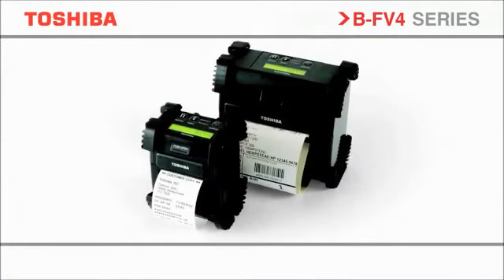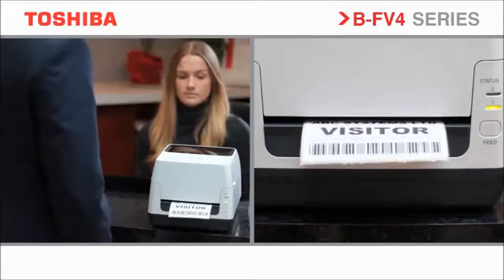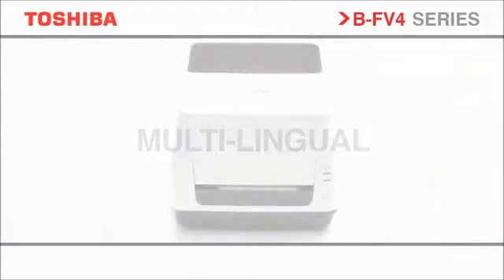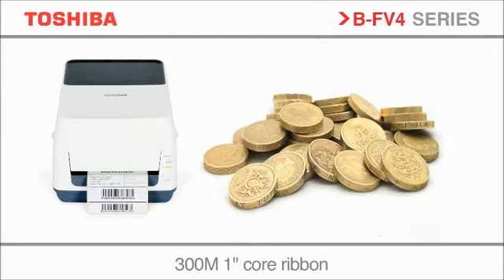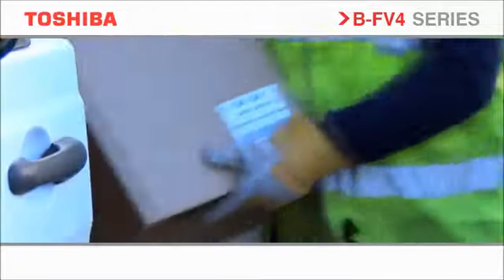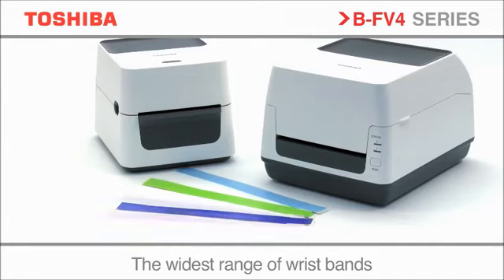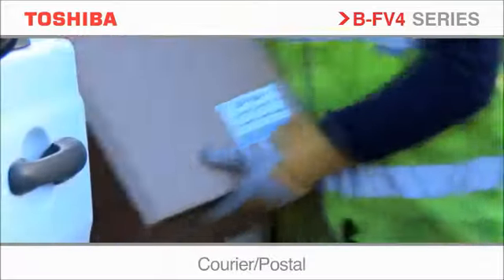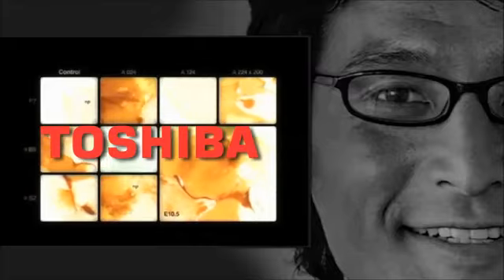Toshiba Desktop Barcode Printer B-FV4 - Product video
The Toshiba B-FV4 desktop printer series can seamlessly integrate into existing systems, whatever the specification or printing requirement.

Designed to be compact, stylish and unobtrusive, yet powerful and flexible for any environment and application.